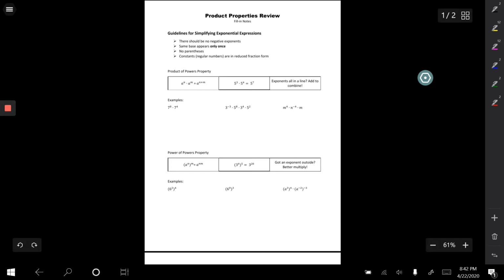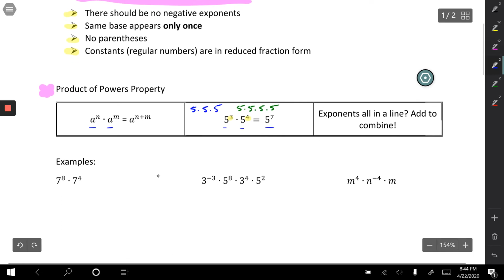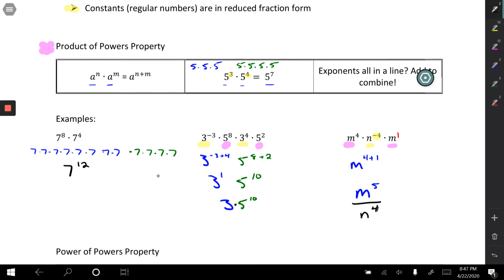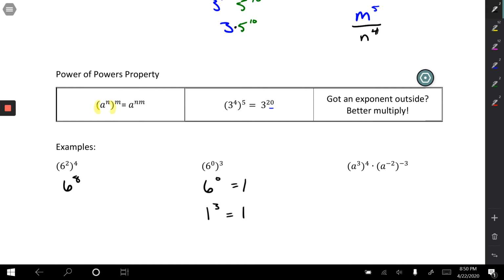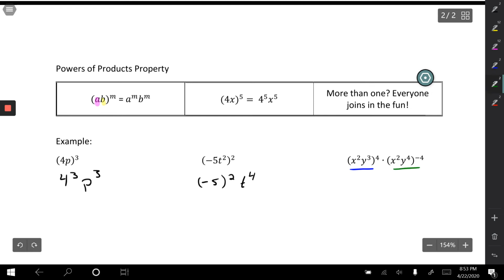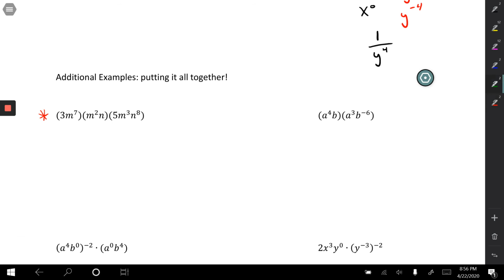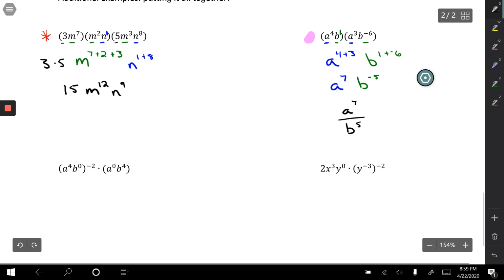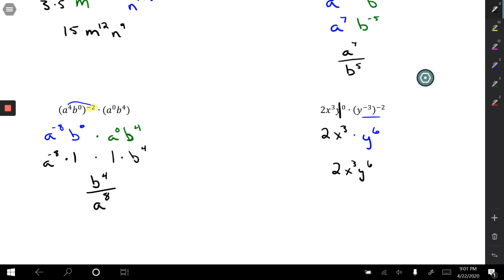Exponent Product Properties